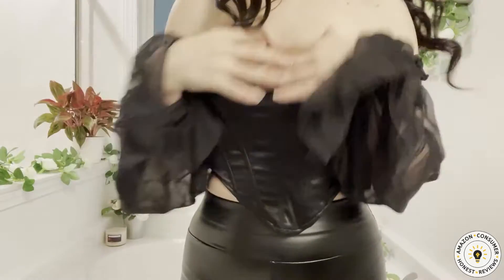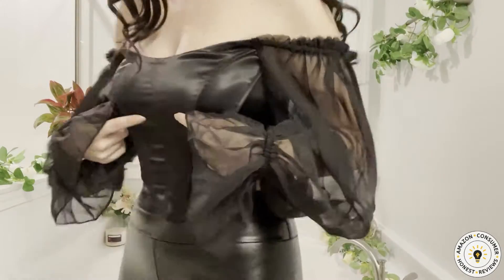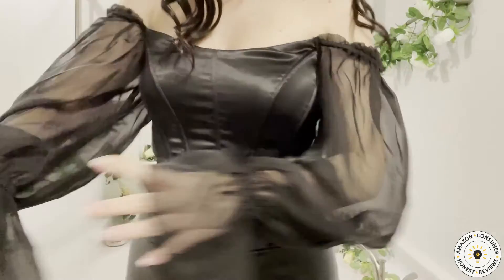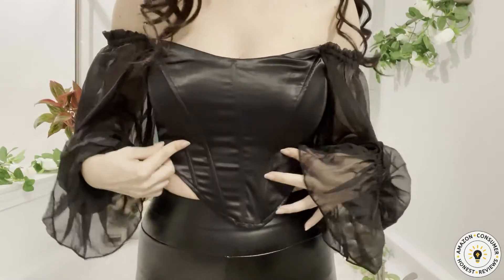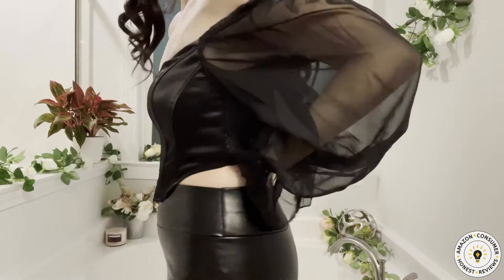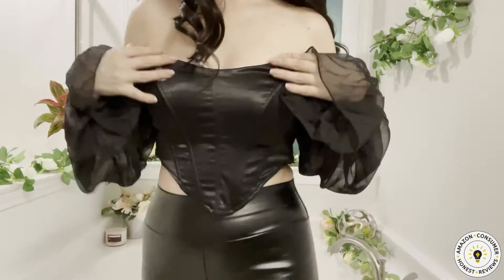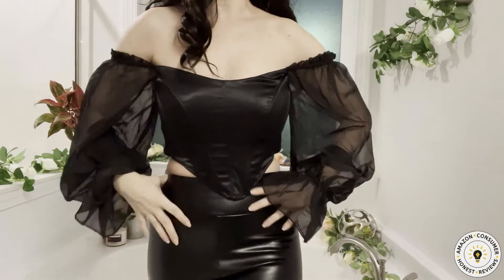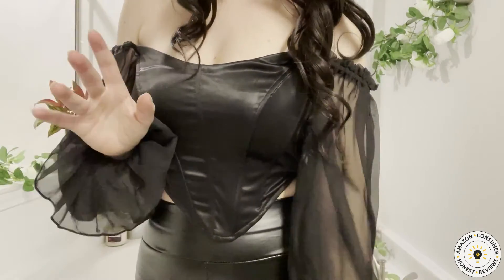Women's Sexy Off The Shoulder Chiffon Puff Crop Top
Diana Reviews Women's Sexy Off The Shoulder Chiffon Puff Crop Top. Thanks for shopping with me 🥰
🛒Get the Women's Sexy Off The Shoulder Chiffon Puff Crop Top
🛒Diana's Shop

How?  Try on eligible items across women's, men's, kid's, and baby's clothing, shoes, and accessories. Try up to six items at home and pay for only what you keep.

📗Or Gift an Audible Membership
📗Try Audible Premium Plus and Get Up to Two Free Audiobooks

This is a sponsored post in exchange for my honest review.